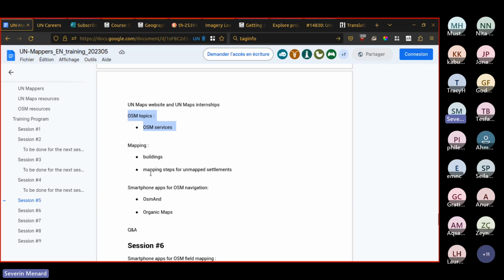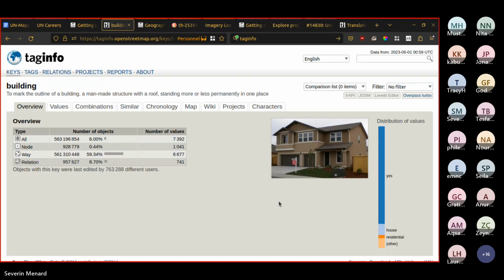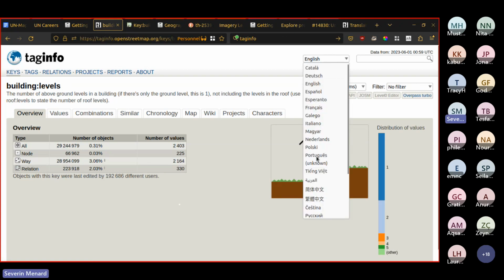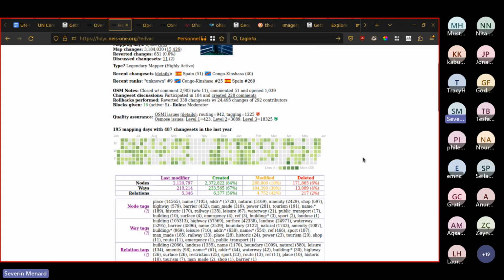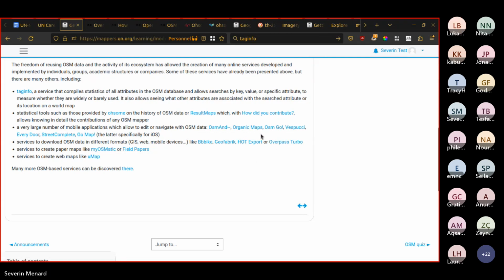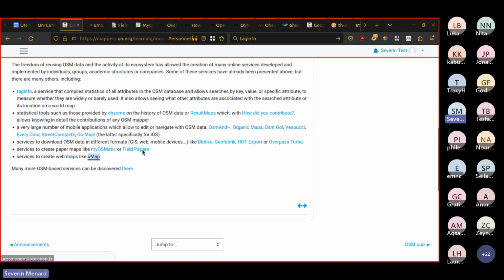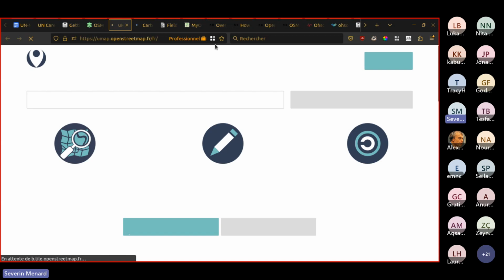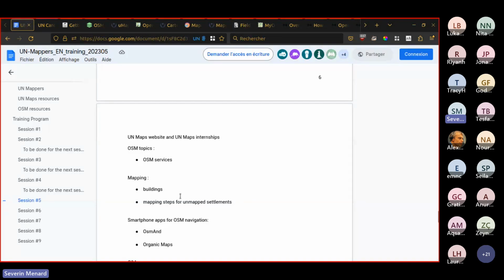34 OSM services UN Maps OpenStreetMap and Humanitarian Mapping 20230601